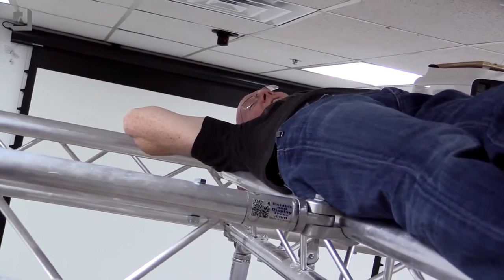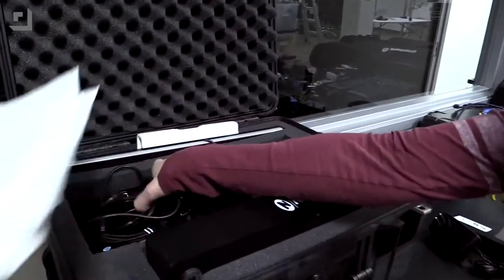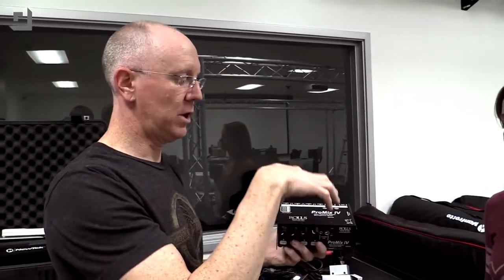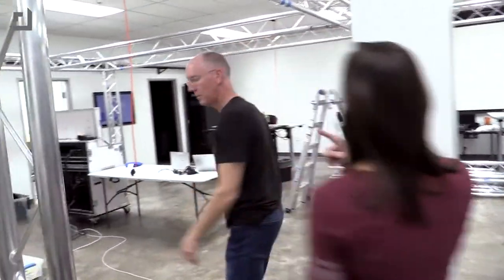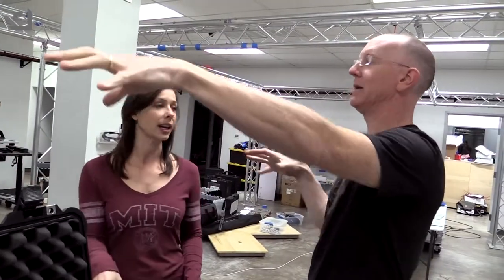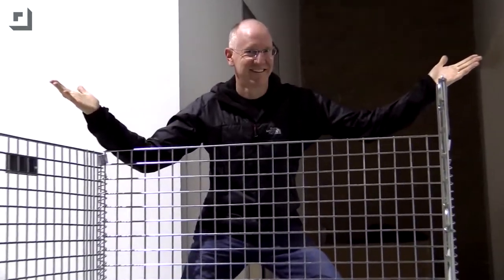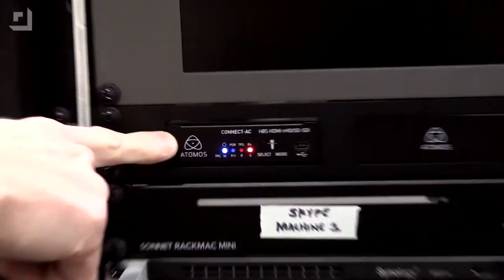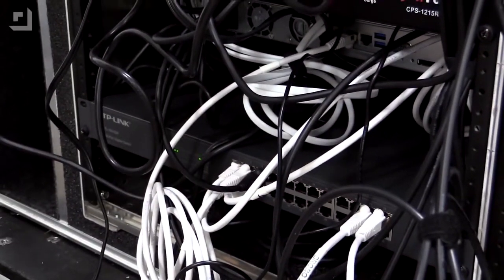Geek Beat Archives What We're Taking to CES 2015